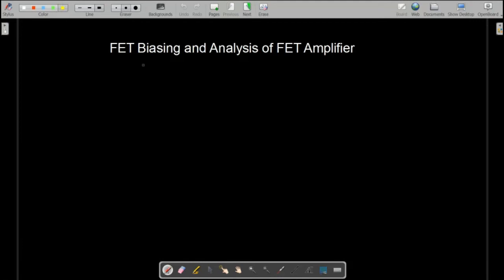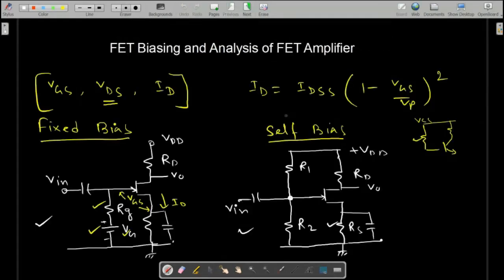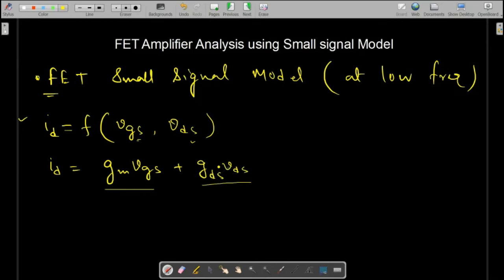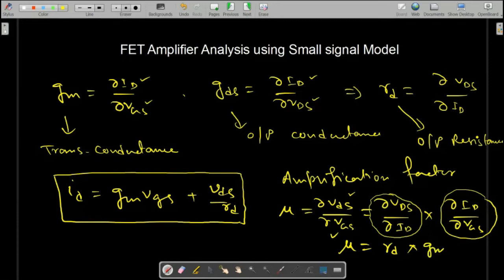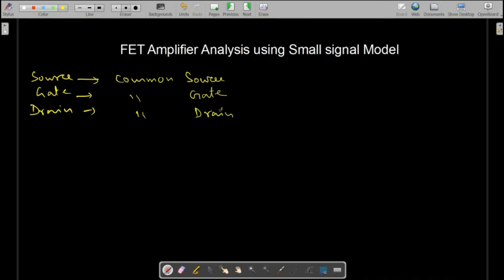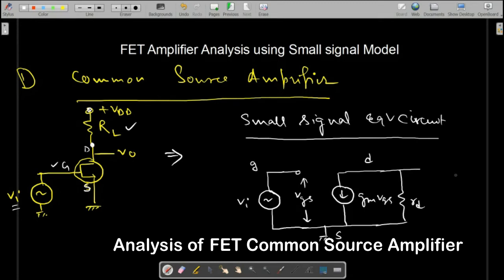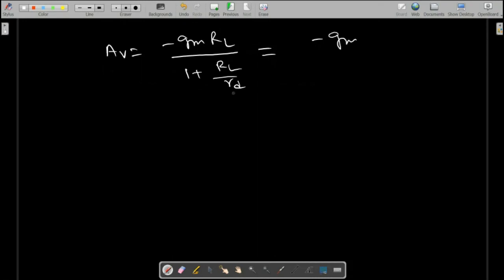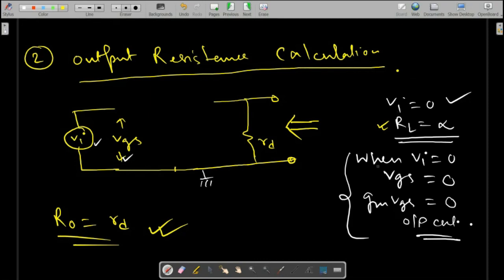FET Small signal model | FET amplifier Analysis_Part01 | FET Common Source Amplifier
The small-signal model at low frequency is discussed. Using the small-signal model, one common source type amplifier is analyzed. The small-signal voltage gain and output resistance are calculated.